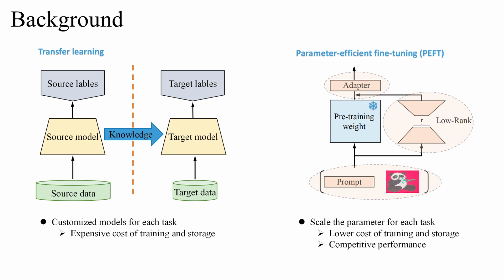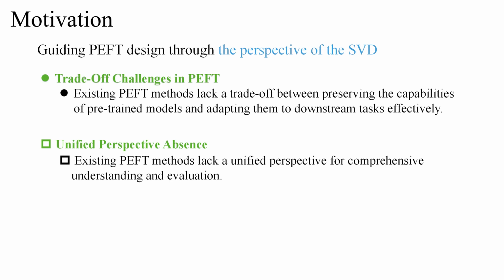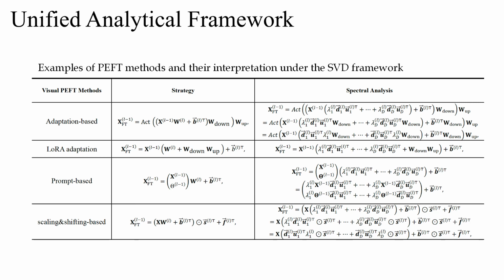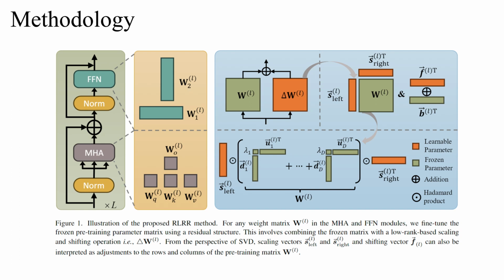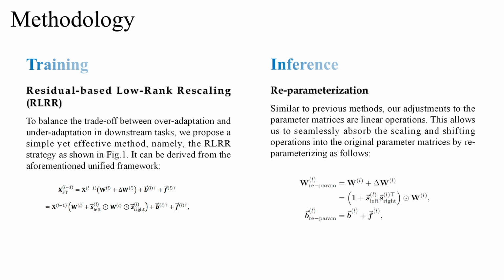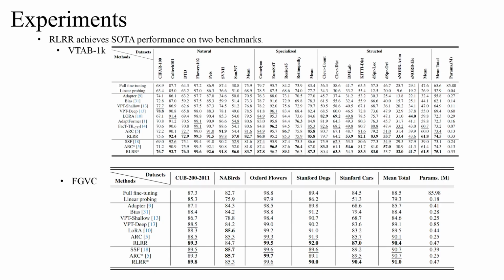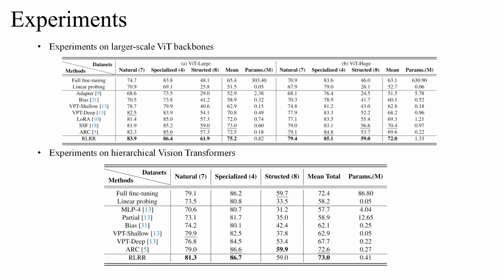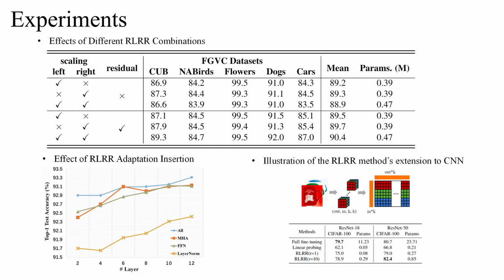Low-Rank Rescaled Vision Transformer Fine-Tuning: A Residual Design Approach, CVPR 2024